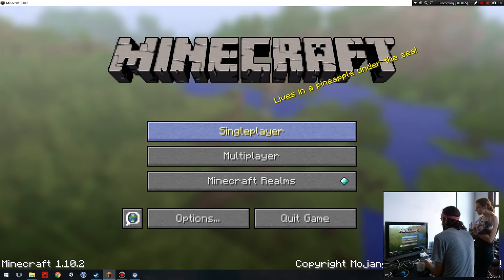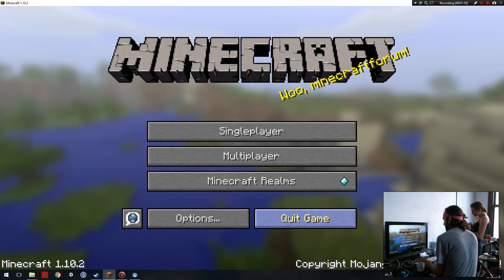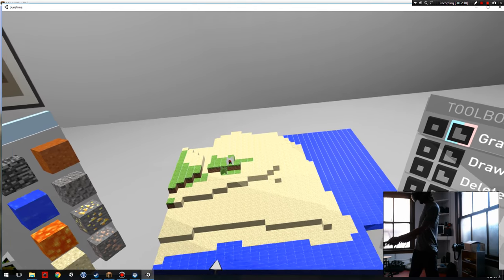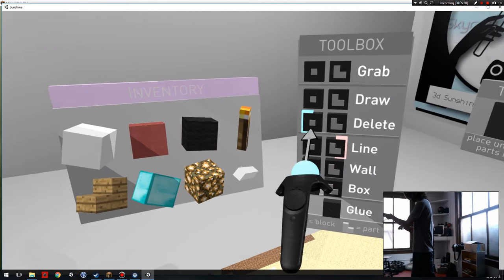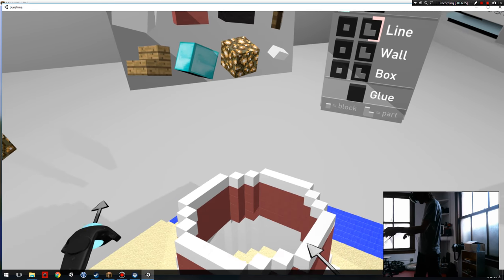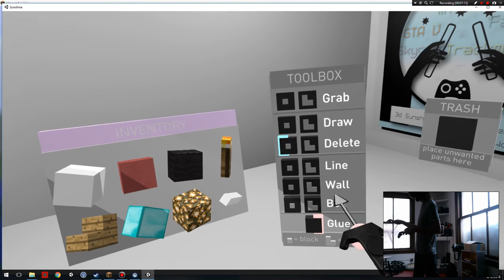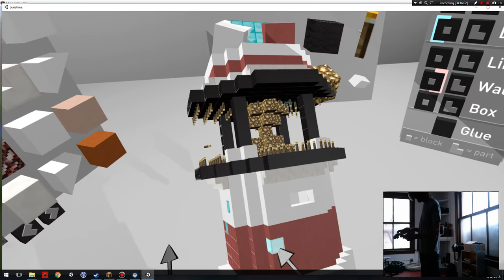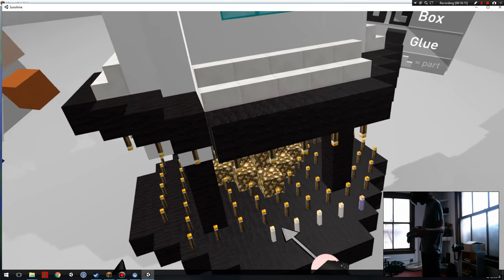Steven Builds a Lighthouse to Demonstrate Minecraft Import/Export for 3dSunshine Vive